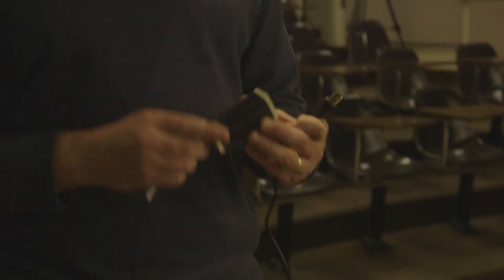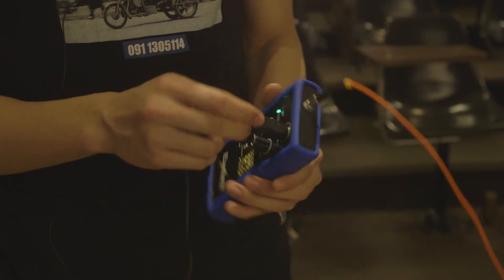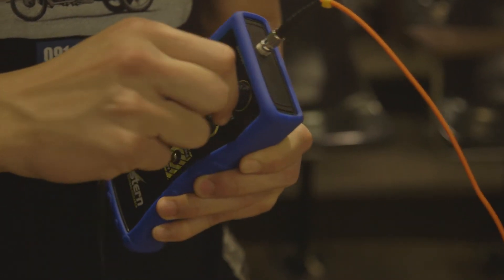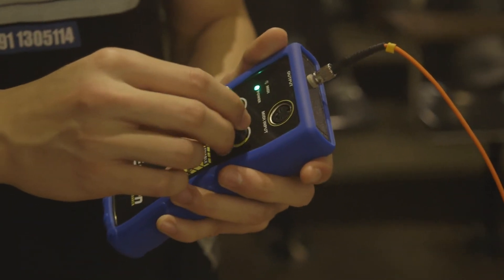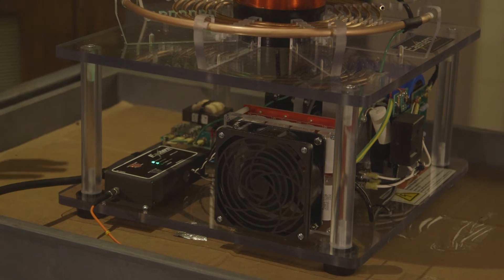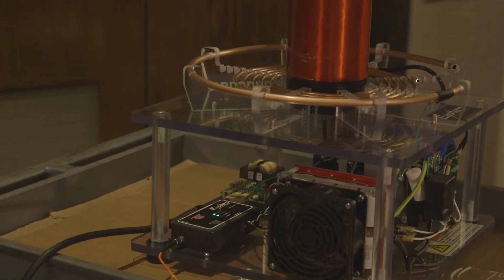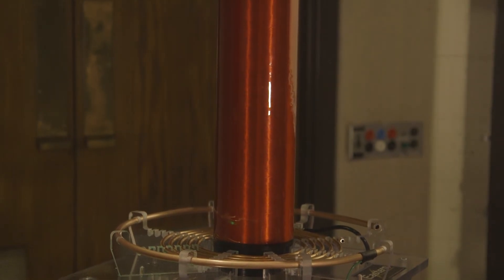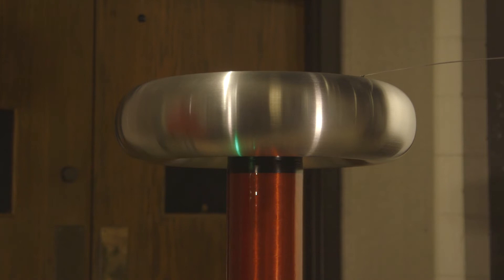Tesla Coil with Theremin and Guitar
A Theremin and electric guitar played through a Plasmasonic Tesla coil.